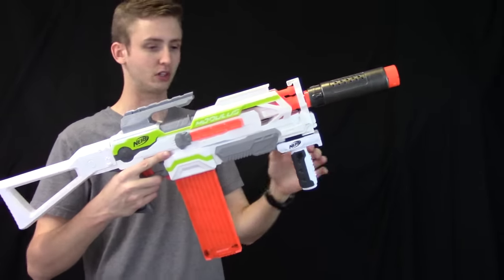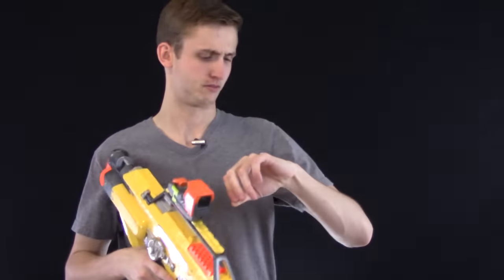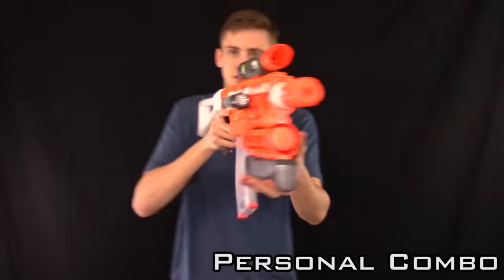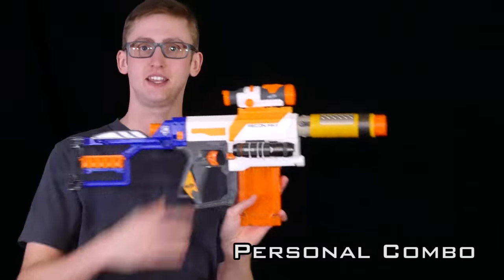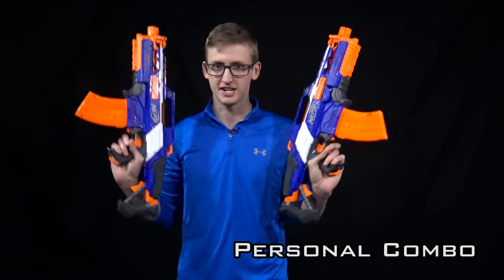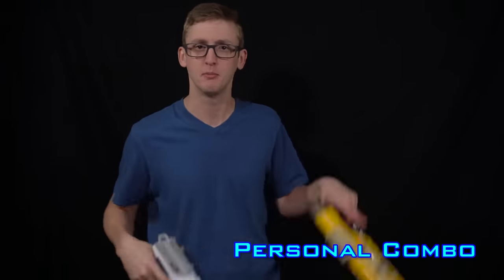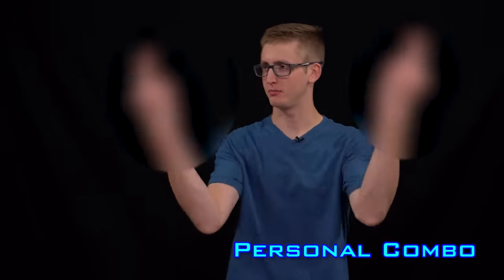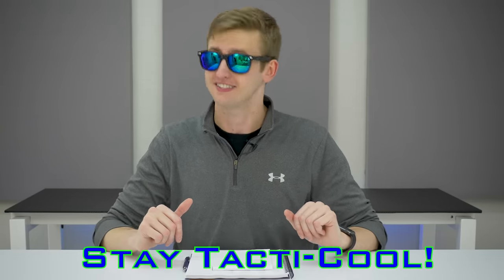NERF COMBOS | PERSONAL COMBO MONTAGE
Collection of the 'Personal Combos' from previous episodes of NERF COMBOS!